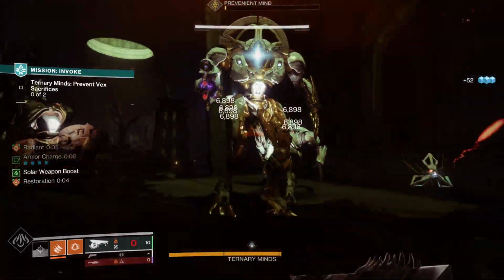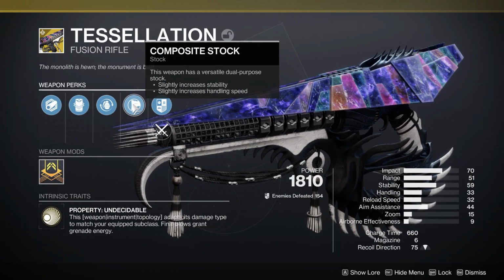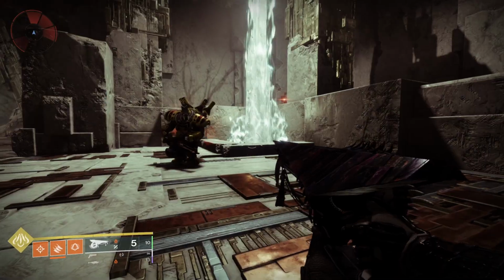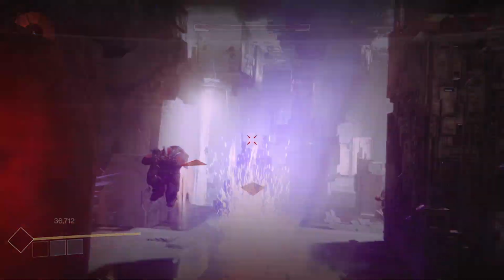Tessellation Is Insane!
Showcasing everything you need to know about the new exotic fusion rifle tessellation!